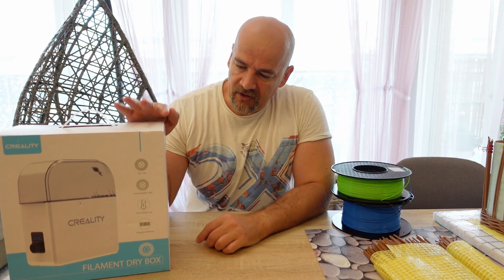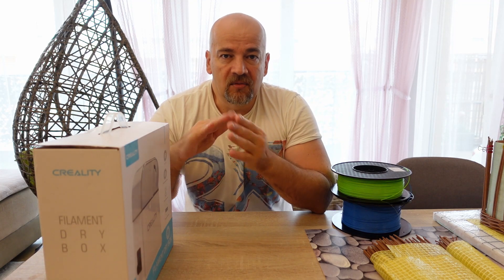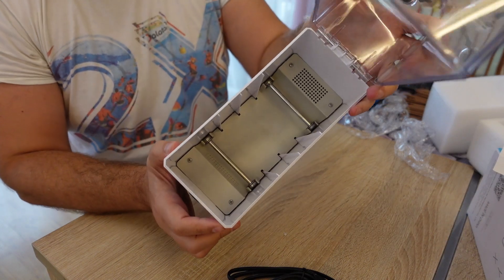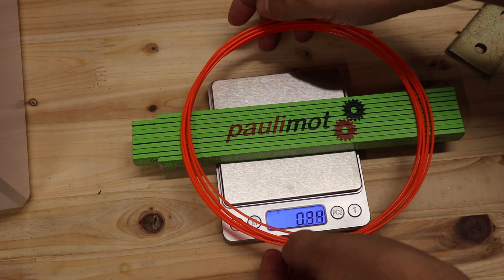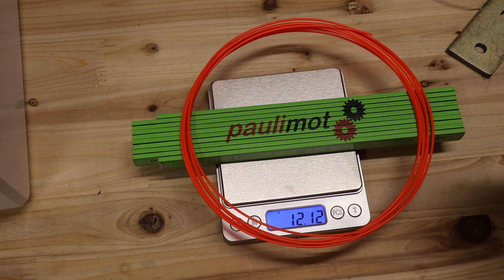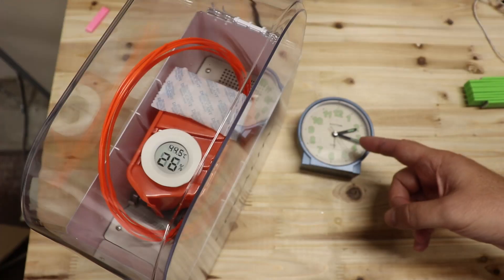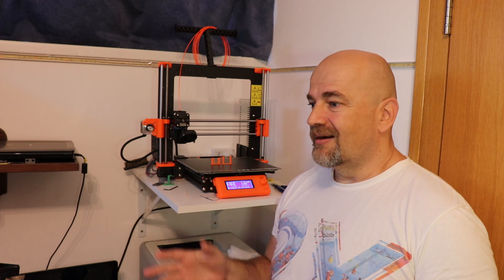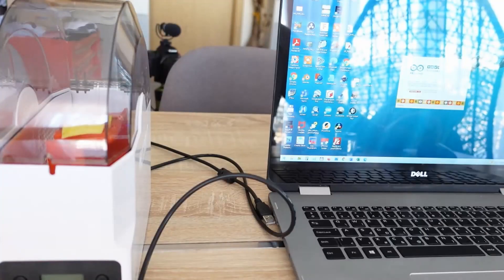Creality Filament Dry Box, new filament dryer by Creality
Creality dry box is a filament dryer with very interesting specifications. According to the website, it works on 155W resulting 60°C+/-10°C. I got version which works on 120W/50°C. The temperature is not adjustable. In this video my test was drying PETG filament, which spent 10 hours in the water. PETG was successifully dryed, but this dryer has some disadvantages too. More info in the video.

Contents:
0:00 Introduction
0:11 Why filament dryer
0:30 When we need a filament dryer
1:25 About specifications
3:02 Unboxing
3:44 User manual
4:05 About the Creality dryer
6:19 Max spool size
8:23 Wet PETG
9:48 Drying the PETG
11:46 Power consumption
12:05 Drying finished, the graph
12:36 Heating plate temperature
14:22 Printing with dried PETG
15:09 Conclusions